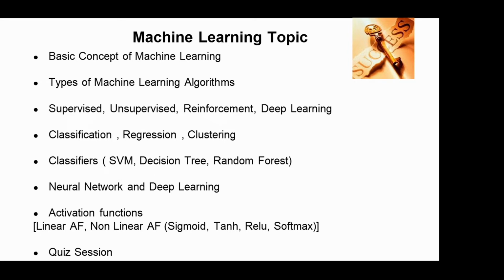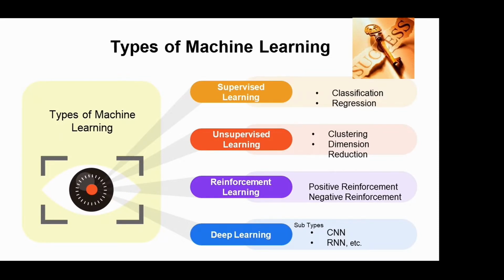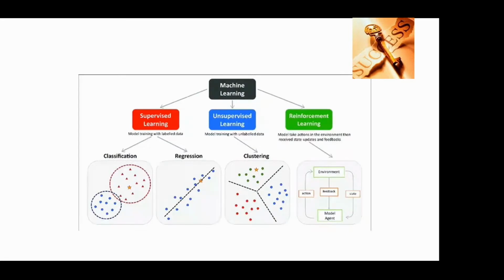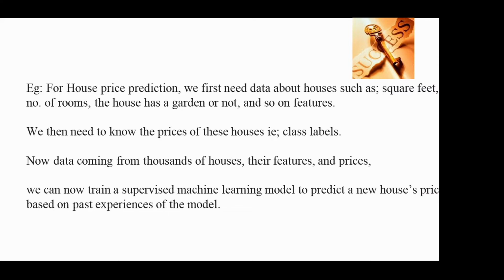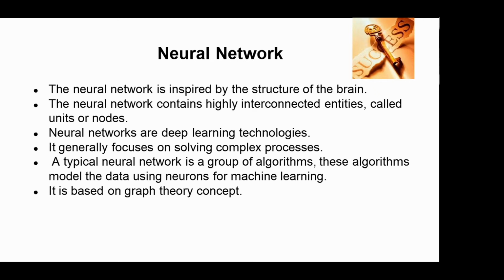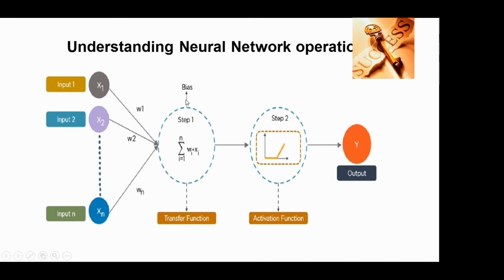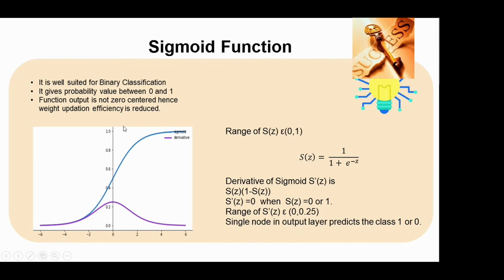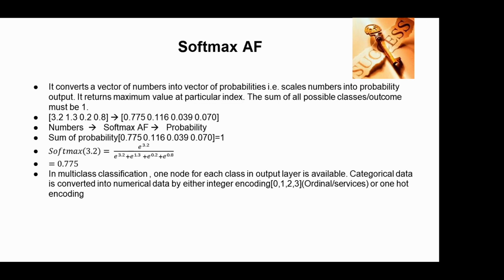Machine Learning and Types, Activation functions,Neural Network, Deep Learning,SVM, RF,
Artificial Intelligence,AI,Machine Learning and Types, Activation functions,Neural Network, Deep Learning,SVM, RF,